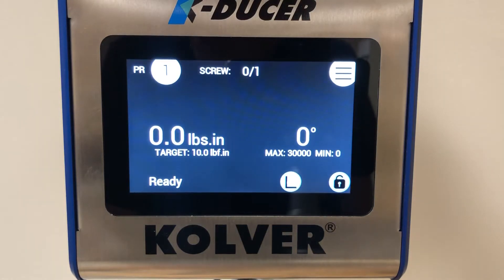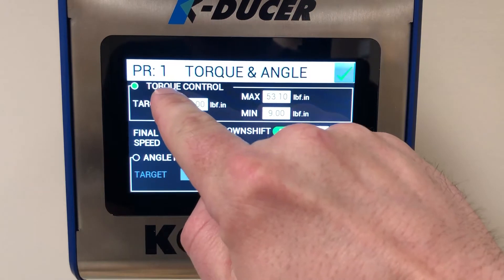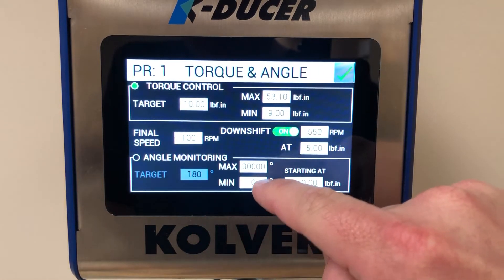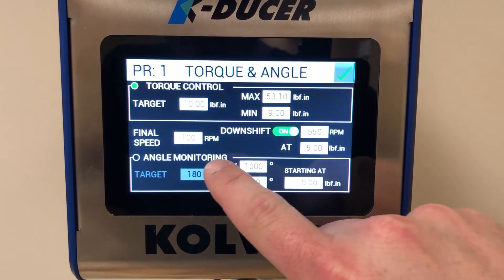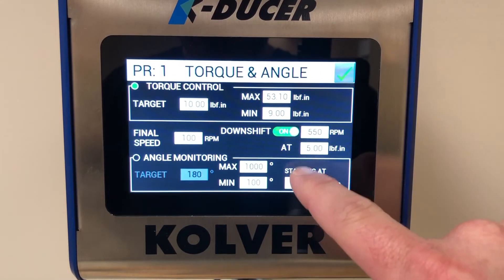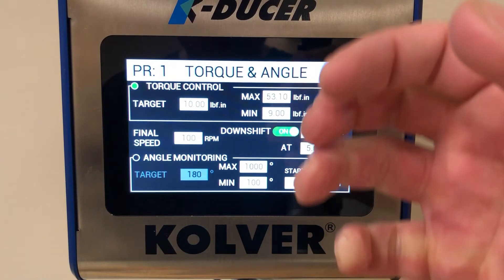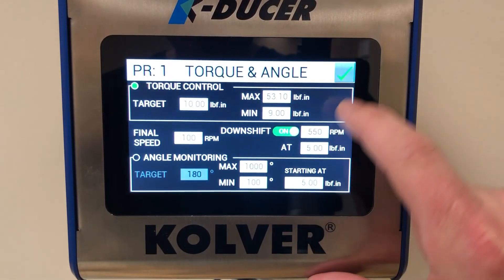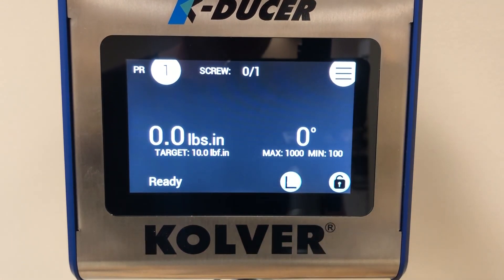Kolver K-DUCER - Angle Monitoring w/ Torque Control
In this video we discuss setting angle monitoring with torque control on Kolver's K-DUCER transducerized screwdriving system.

Kolver's electric screwdrivers with precision torque and angle control cover all of your assembly needs.
These electric torque screwdrivers are engineered for automated assembly applications that provide manufacturers with a rapid, reliable, and precise method of fastening screws. The high-performance torque fastening system allows manufacturers to optimize the assembly area, reduce labor costs, and increase productivity. Multiple fastening programs can be set for sensitive and difficult assembly joints. The system increases productivity as one tool can be programmed to do the job of multiple conventional tools; saving time, maintenance cost, space, and training.
The transducer-based K-Ducer system offers high repeatability, full traceability and a state-of-the-art touch screen with the most intuitive interface in the market. Setting torque and angle control parameters has never been easier!

All of Kolver's tools are Made in Italy and offer the highest quality of any assembly tools out there!